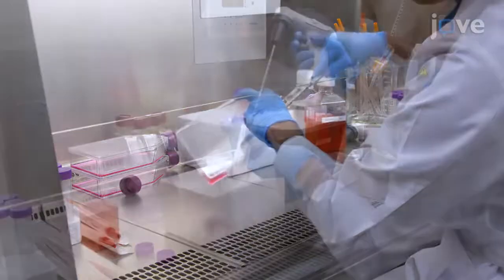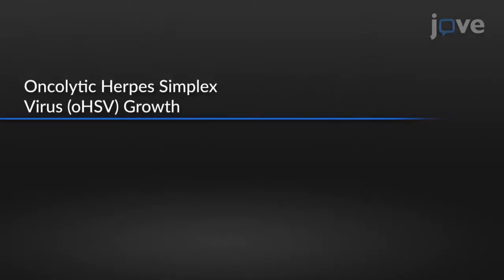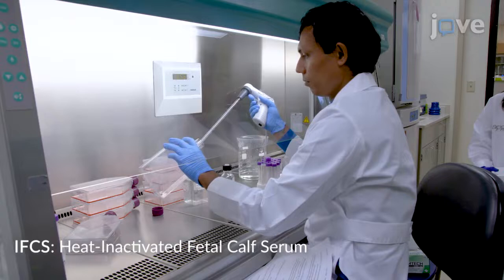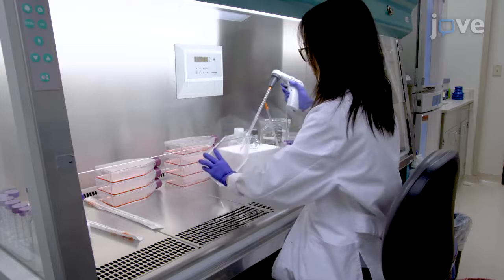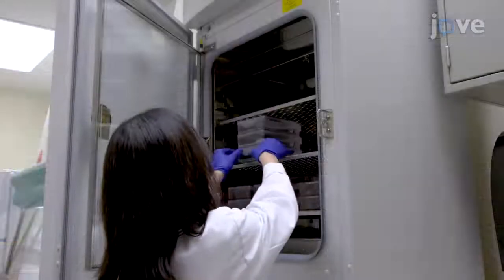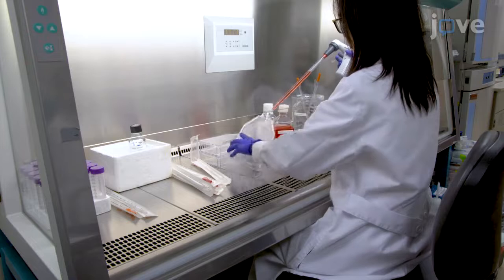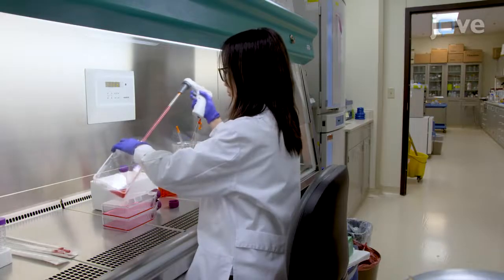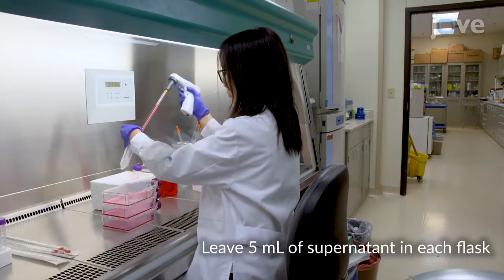Oncolytic Herpes Simplex Virus Growth, Purification and Titration | Protocol Preview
Growth, Purification, and Titration of Oncolytic Herpes Simplex Virus -  a 2 minute Preview of the Experimental Protocol

Hong-My Nguyen, Naresh Sah, Melissa R. M. Humphrey, Samuel D. Rabkin, Dipongkor Saha
Texas Tech University Health Sciences Center, Department of Immunotherapeutics and Biotechnology, Jerry H. Hodge School of Pharmacy; Massachusetts General Hospital and Harvard Medical School, Molecular Neurosurgery Laboratory and the Brain Tumor Research Center, Department of Neurosurgery;

In this manuscript, we describe a simple method of growth, purification, and titration of the oncolytic herpes simplex virus for preclinical use.